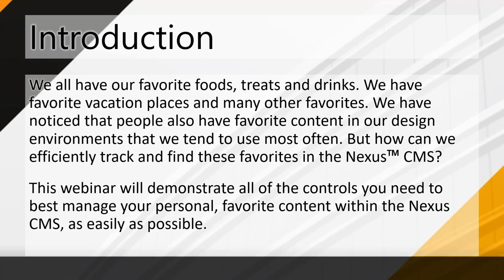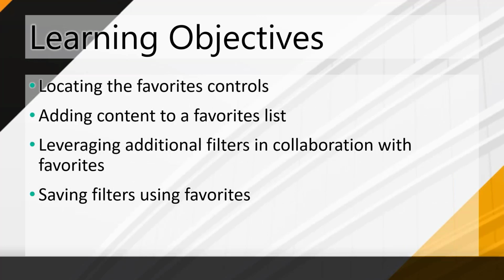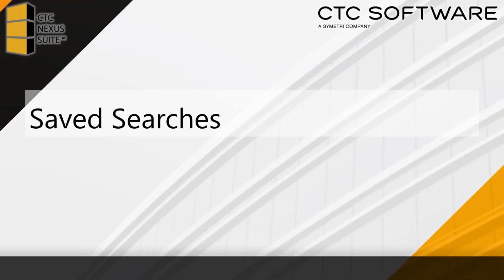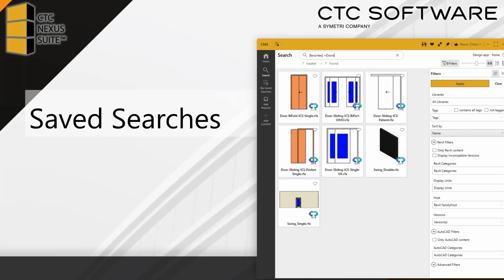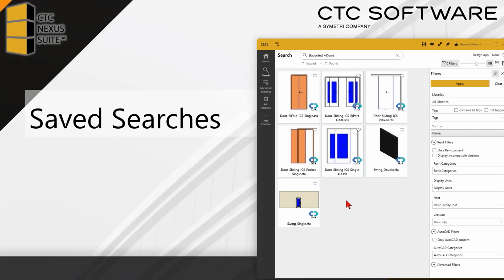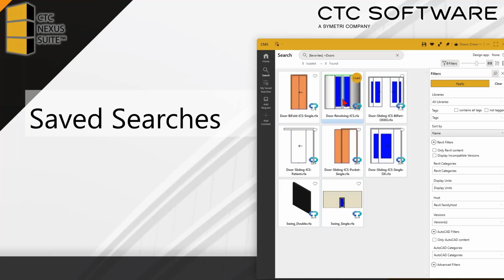Nexus CMS User Learning Series: Working with Your Favorite Content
We all have our favorite foods, treats and drinks. We have favorite vacation places and many other favorites. We have noticed that people also have favorite content in our design environments that we tend to use most often. But how can we efficiently track and find these favorites in the Nexus™ CMS?
This webinar will demonstrate all of the controls you need to best manage your personal favorite content within Nexus CMS as easily as possible.

Learning Objectives:
1. Locating the favorites controls
2. Adding content to a favorites list
3. Leveraging additional filters in collaboration with favorites
4. Saving filters using favorites